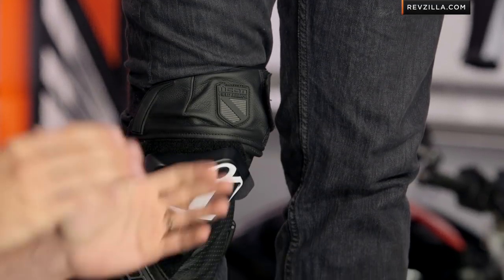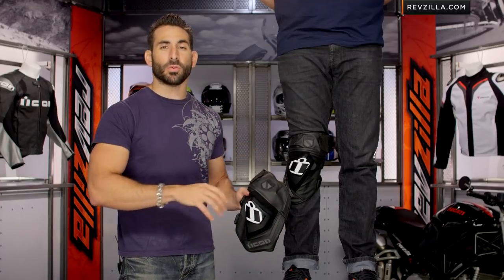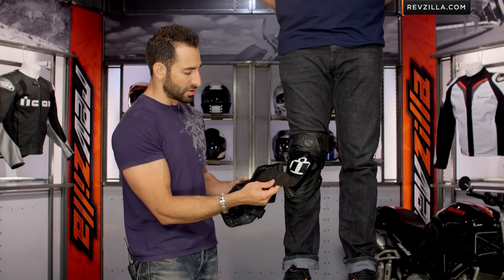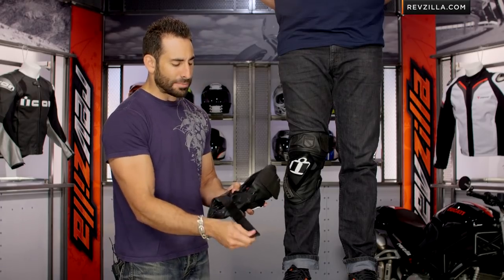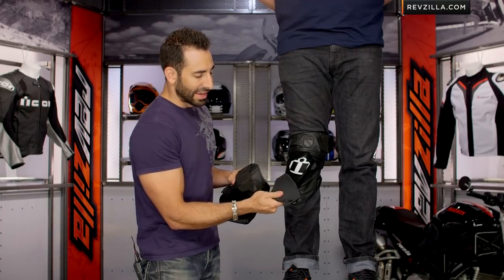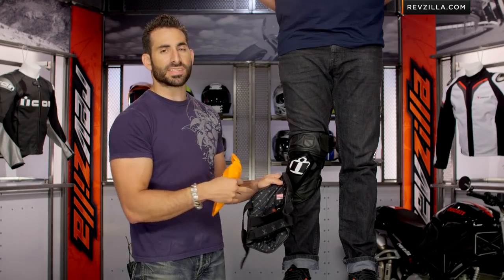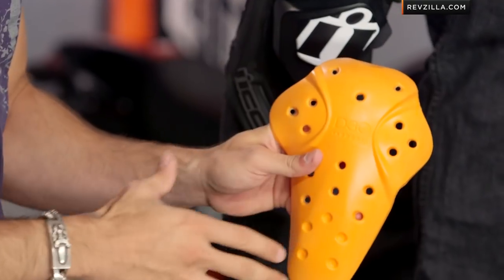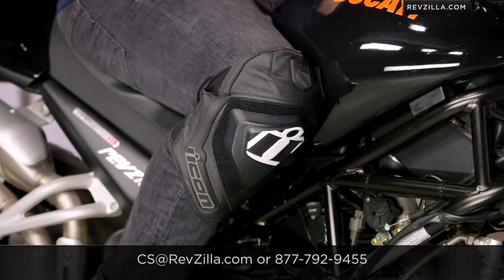Icon Cloverleaf Knee Sliders Review at RevZilla.com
Icon Cloverleaf Knee Slider Review As a stand alone strap on leather knee slider, the Icon Cloverleaf Slider offers 3 velcro adjustable straps for a comfortable, snug fit as you put it through its paces on the turns of the road. Constructed of Brazilian cowhide the Clover Leaf comes in Black or White options and offers removable/replaceable pucks for extended variations in usage.